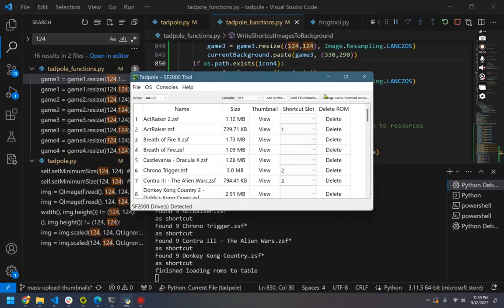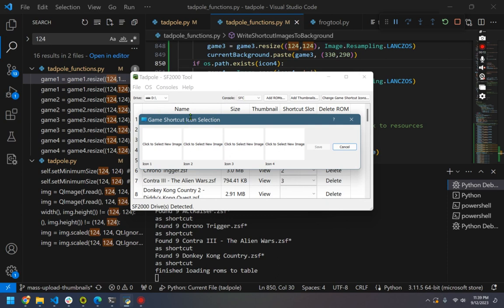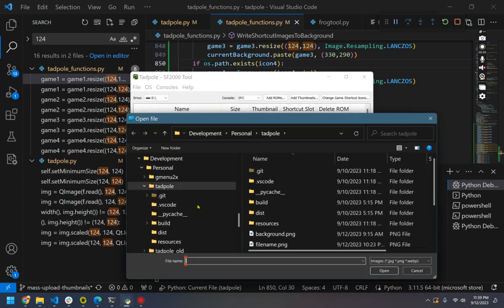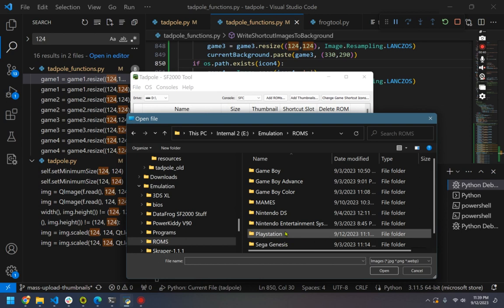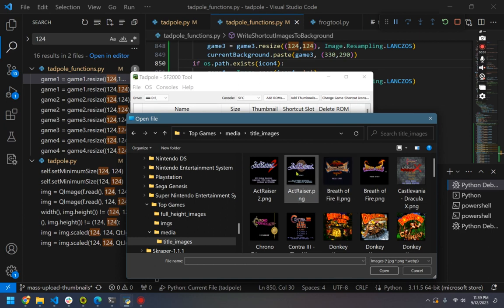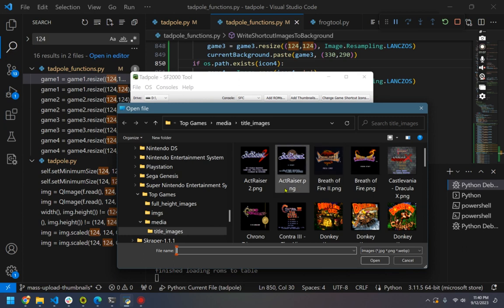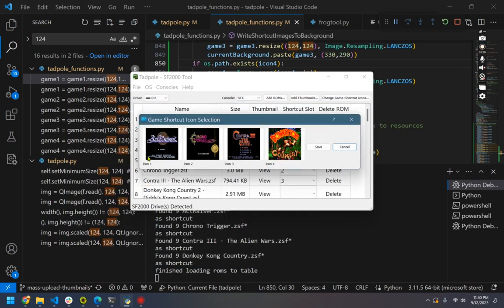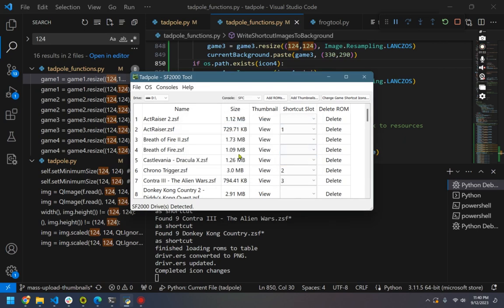Data Frog SF2000 Tadpole v0.3.9.beta12 Change Game shortcut Icons on main screen!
Sorry for delay sharing this video, tinkered few days with M17 :)

About v0.3.9.beta12:

Works with your current theme and replaces the shortcut icons. This needs to be done along with setting the game shortcut on the main viewer.

Video Preview recorded by Beast Griever / SF2000 DEV / Retro Handhelds!!!
Thank you Beast Griever for approval to share your video with Froggy YouTube community!!

Tadpole Device management tool developed by EricGoldstein / SF2000 DEV / Retro Handhelds.
Thank you Eric, for handy tool for our Froggy, to make available adding own roms to console!!

Retroarch for SF2000 is still in development and not available for public yet.

For chat and discussion you are welcome to join Retro Handhelds Discord Server:

Or